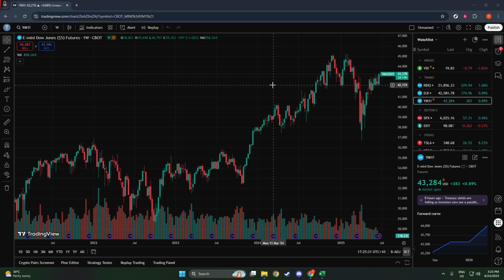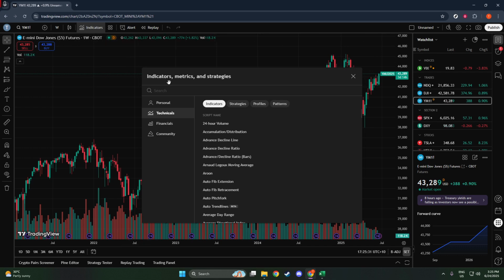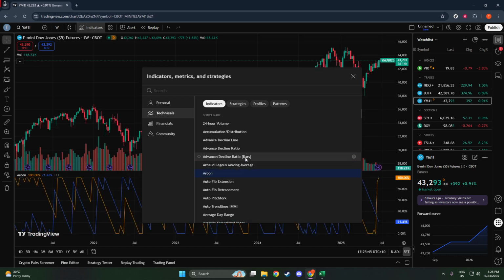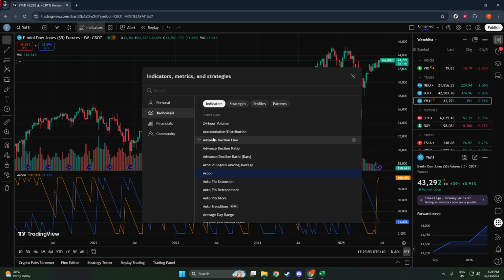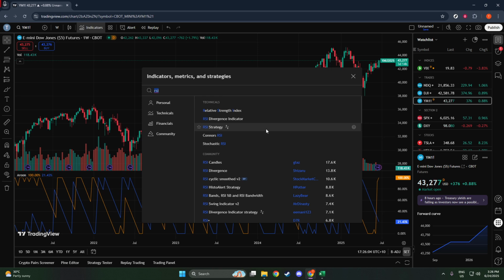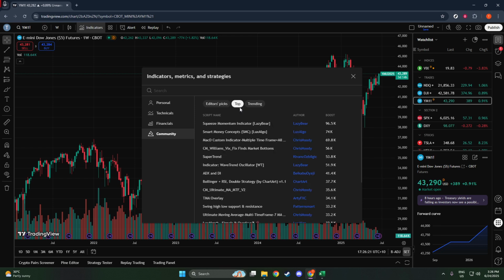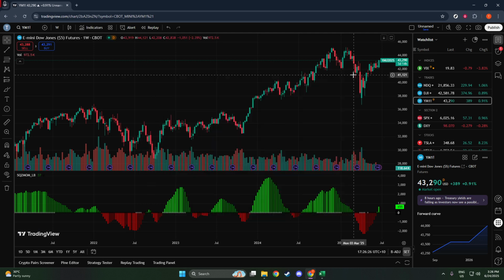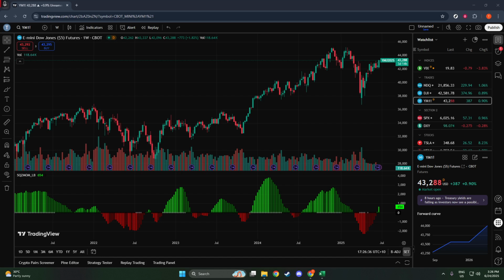How to Add New Indicator in TradingView [2026 Full Guide]